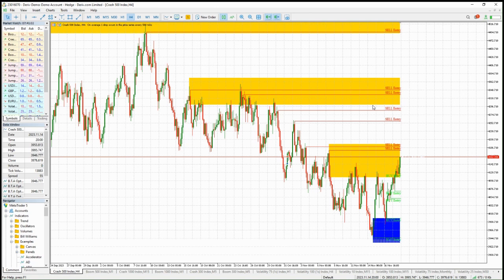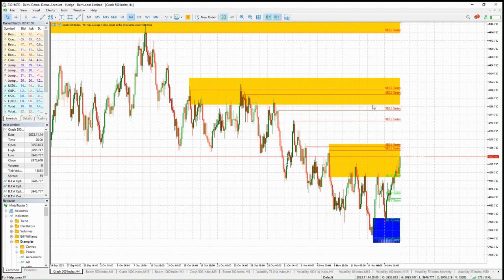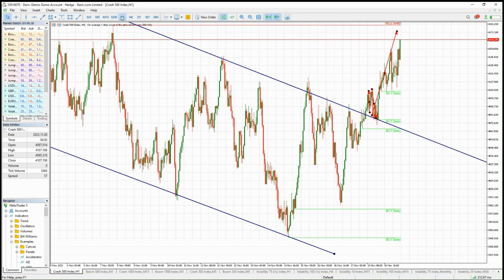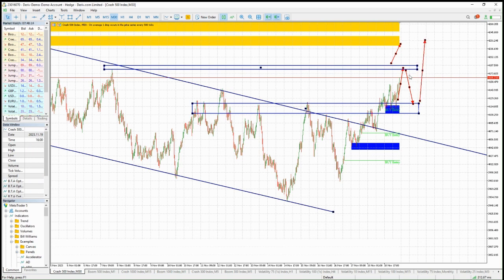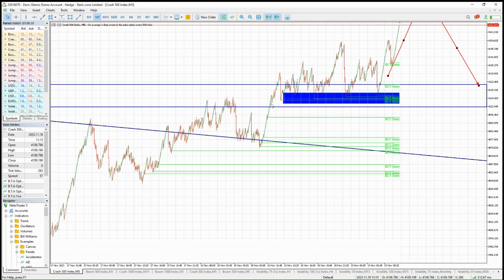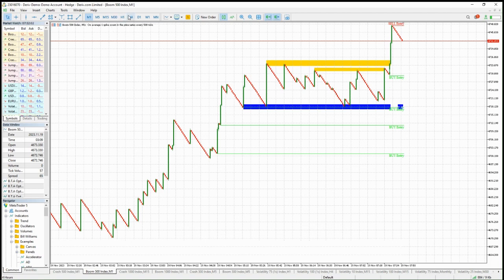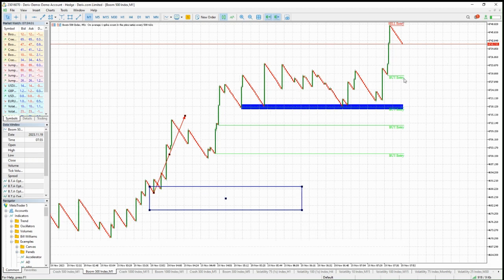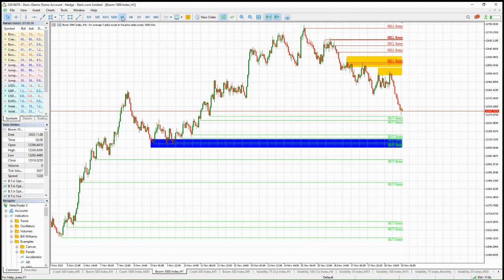Latest Boom and Crash Strategy for 2023 + 💯Indicator🥵🔥